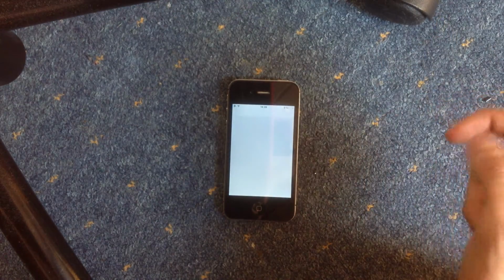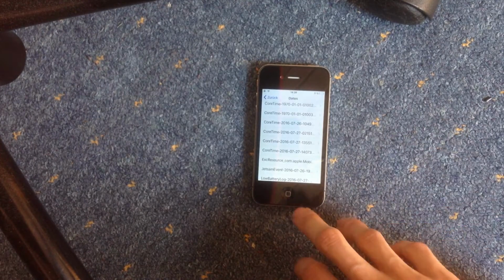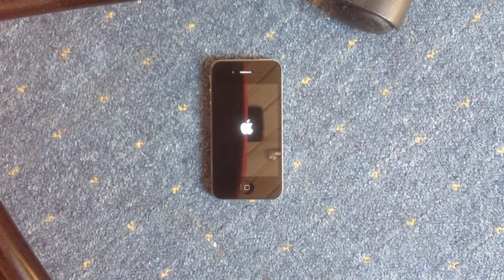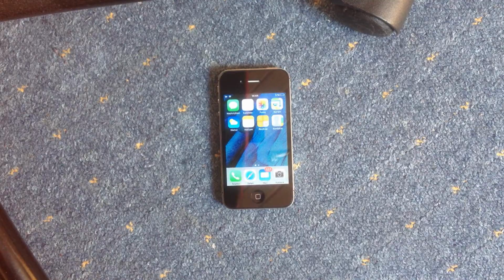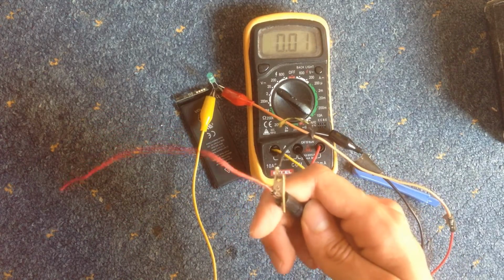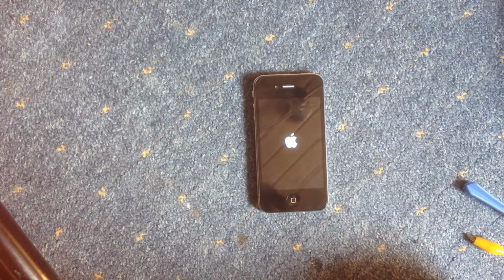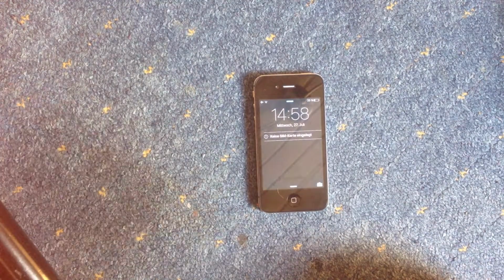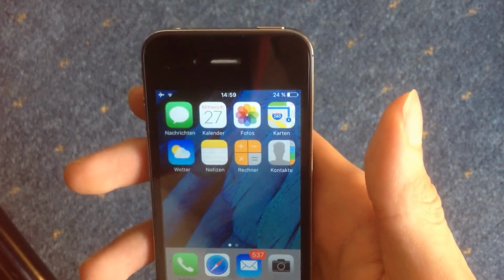CRC ERR/WDT timeout iPhone Hardware fix without Battery replacement,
YOURE DOING EVERYTHING AT YOUR OWN RISK! IM JUST GIVING TIPS.

In this Video you can see how to basically reset the Battery measurment IC of any iDevice Battery to fix a CRC or WDT issue